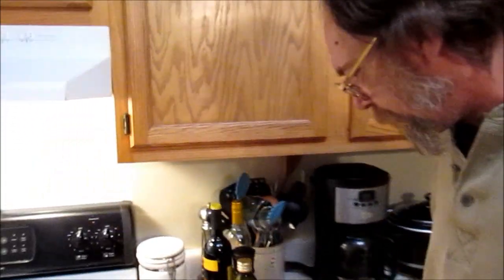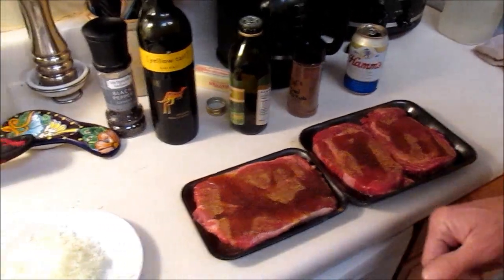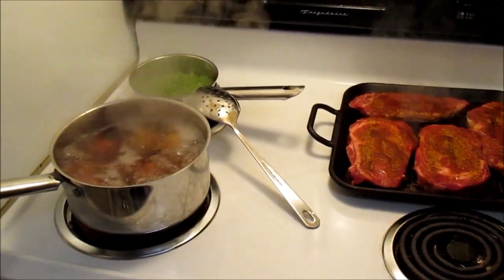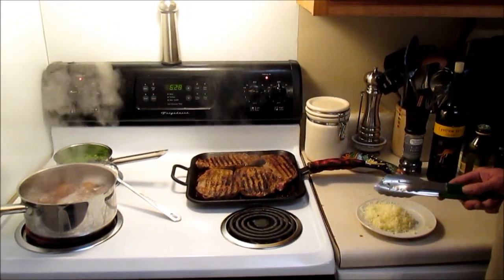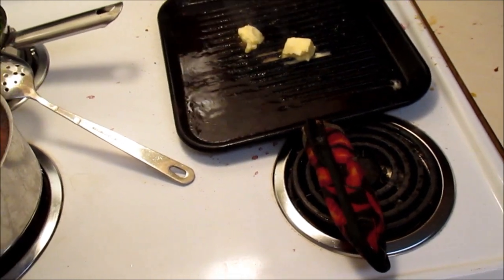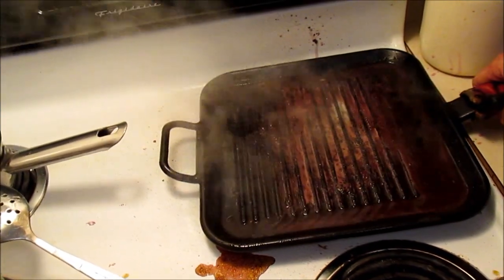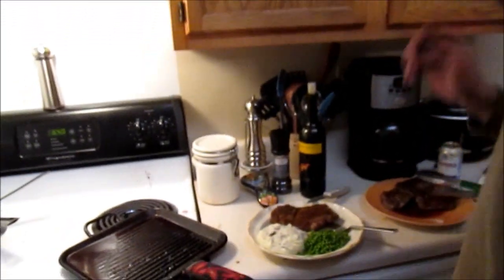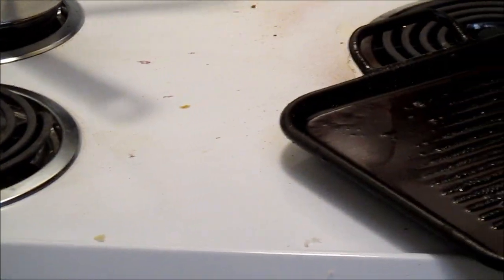SKILLET STEAKS AND PEPPERJACK MASHED POTATOES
this meal totally rocked tonite, give it a try